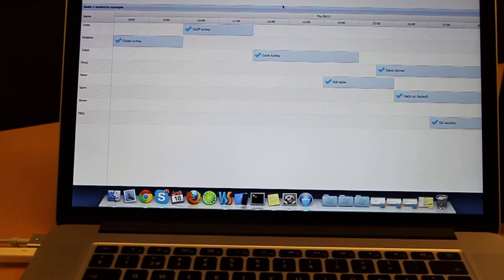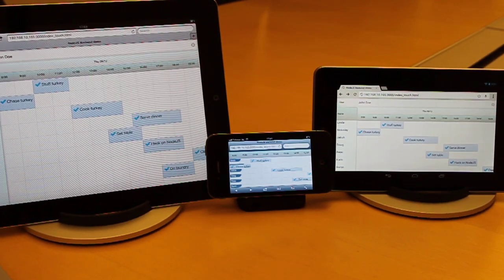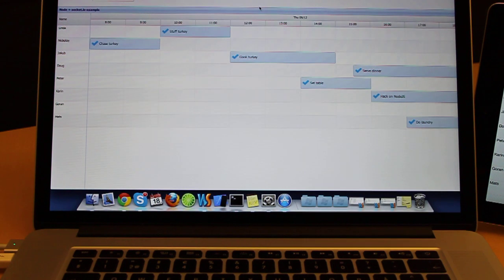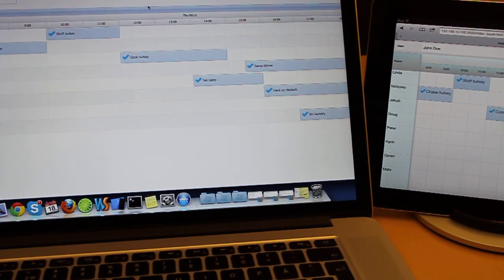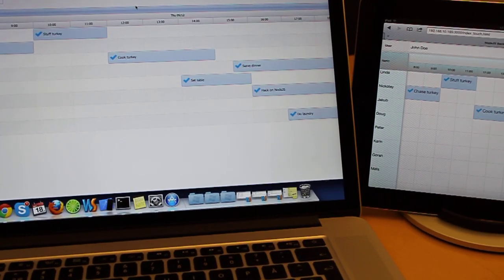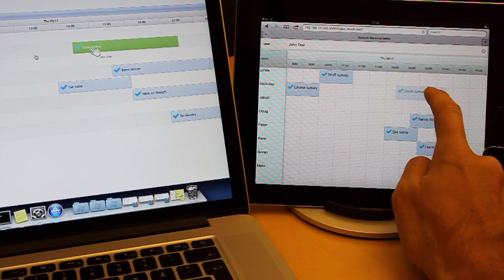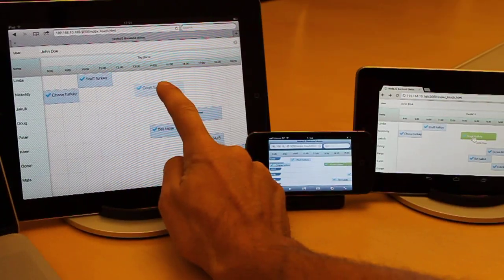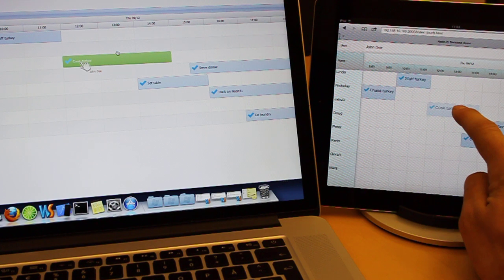Touch Scheduler, Ext Scheduler, NodeJS + Socket IO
Preview of an upcoming demo.